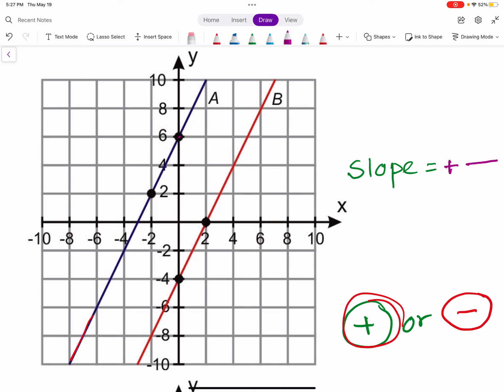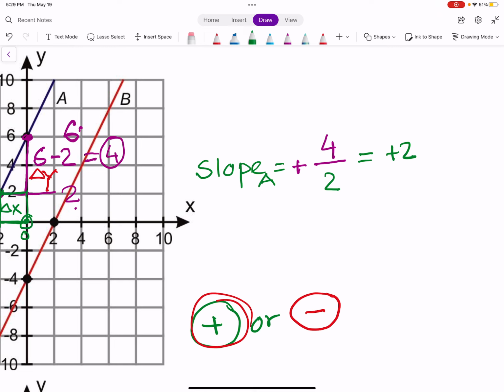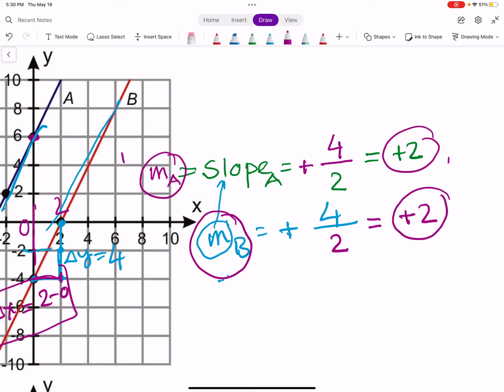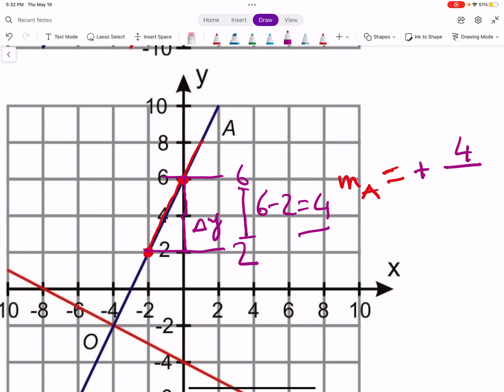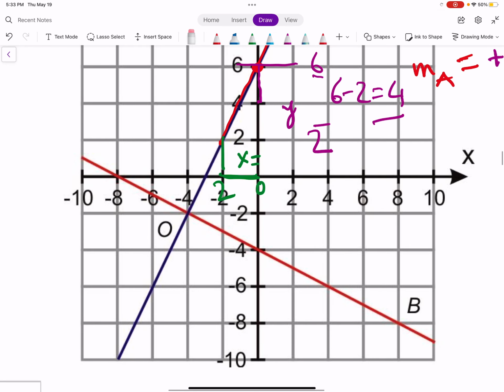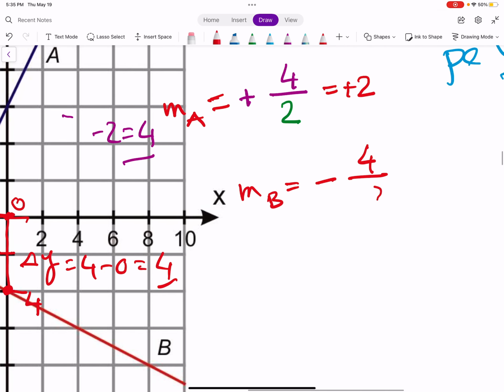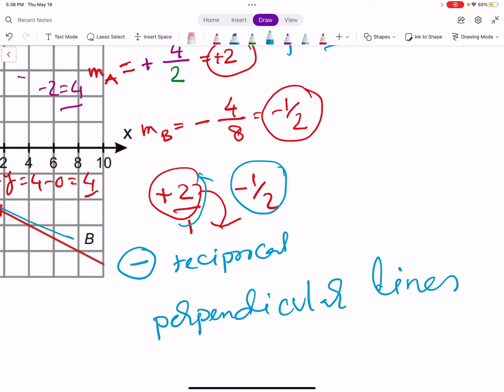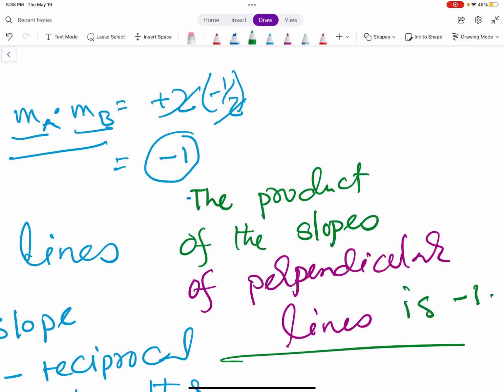Parallel and perpendicular lines